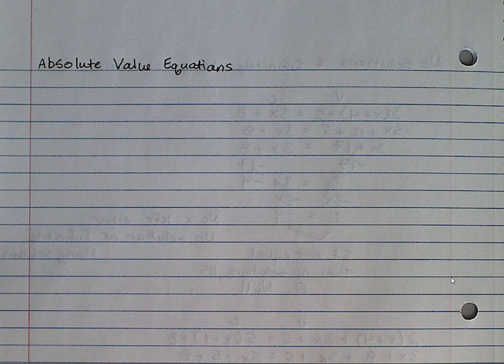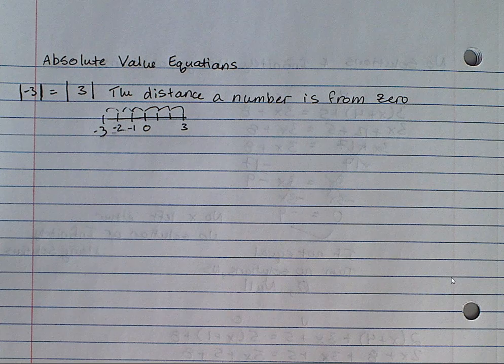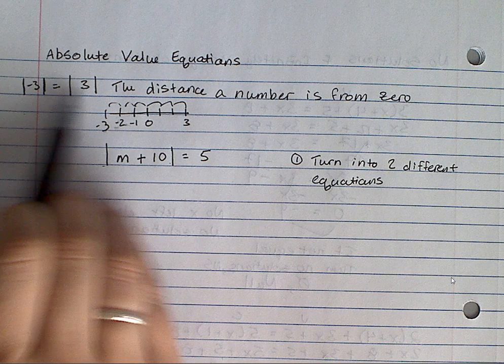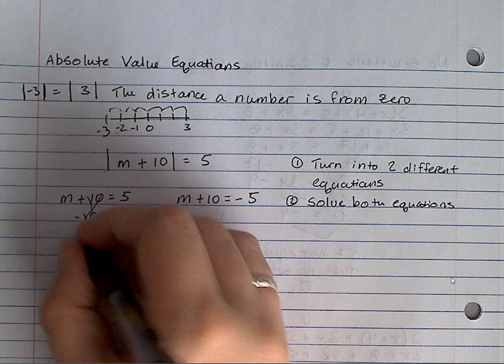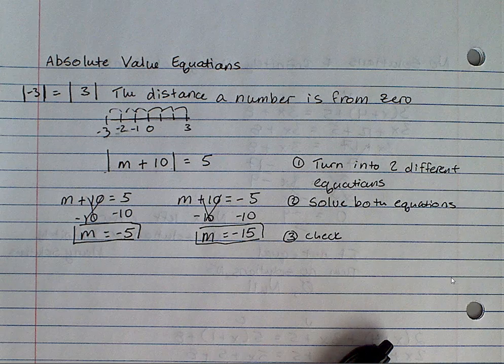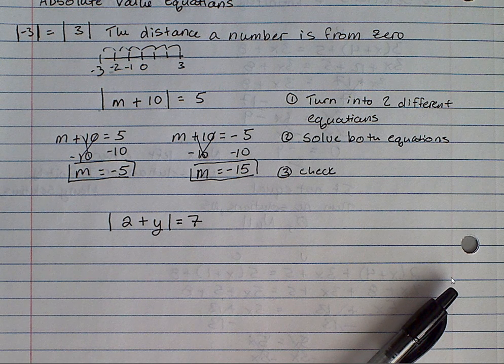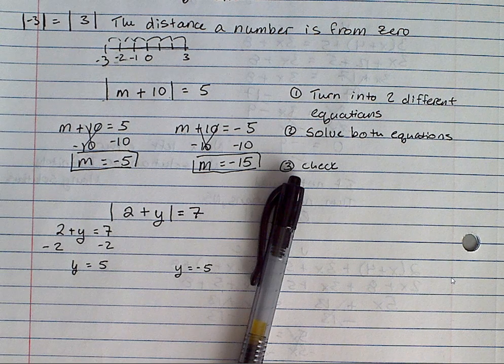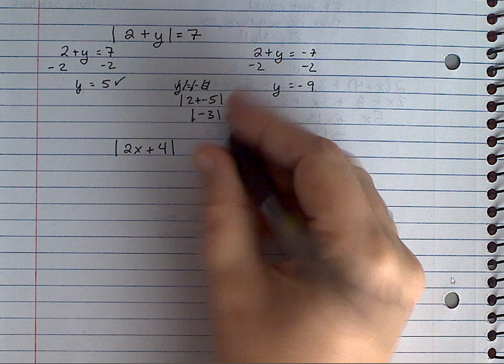Algebra 1 Notes Absolute Value Equations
Algebra 1 notes on absolute value equations - 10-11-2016